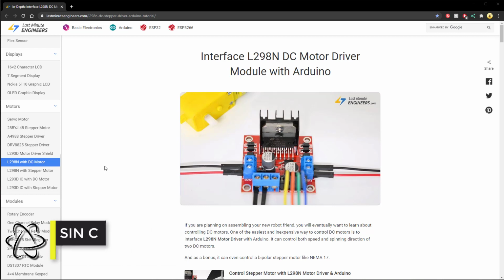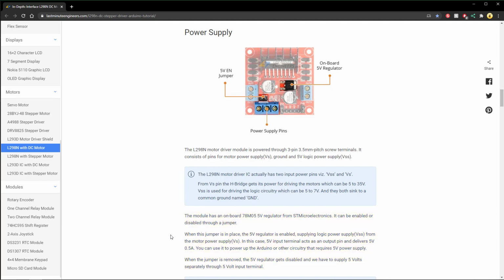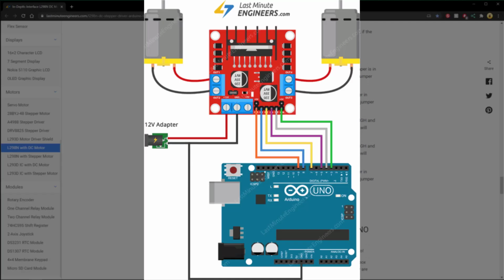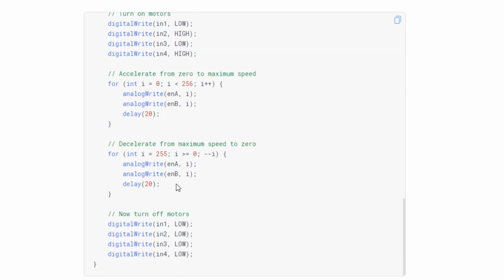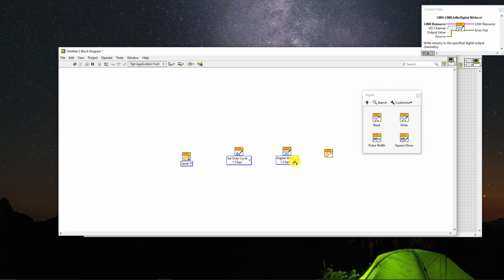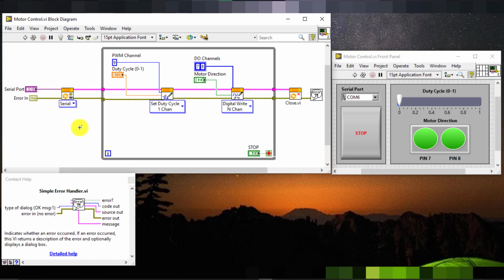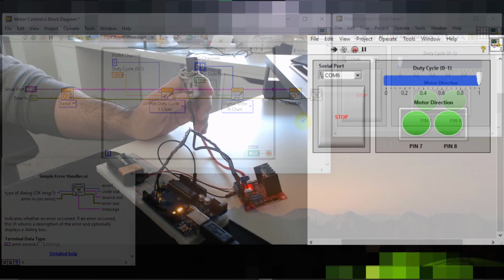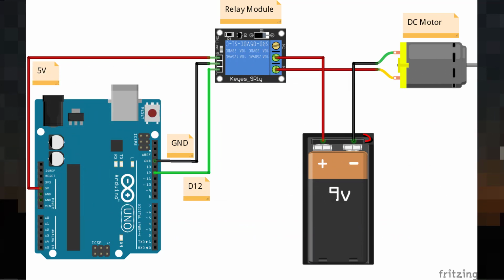LabVIEW Basics #10 - Controlling a DC motor in LabVIEW (LINX) with a L298N H-Bridge IC and Relay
In this video I will show you how to control a DC motor in LabVIEW with the LINX toolkit.

We will go over how to use the L298N H-Bridge IC and a Relay with the DC motor. Then we will develop a simple VI in LabVIEW to drive each circuit and control the DC motor.

0:35 L298N DC Motor Drive Module  - Tutorial
4:36 L298N DC Motor Drive Module  - Circuit Schematic
6:04 L298N DC Motor Drive Module  - Arduino Code
7:12 LabVIEW - Uploading LINX Firmware to the Arduino UNO
8:06 LabVIEW - Creating the Motor Control VI
13:15 LabVIEW - Testing the Motor Control VI
13:55 Relay Module - Tutorial
14:20 Relay Module - Circuit Schematic
16:19 LabVIEW - Testing the Motor Control VI with the Relay